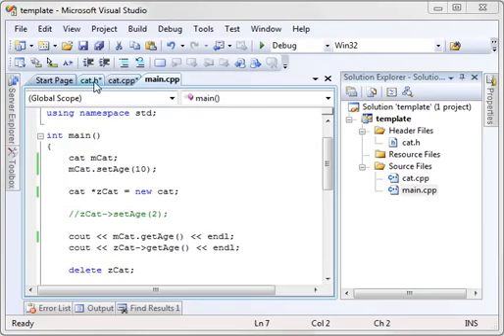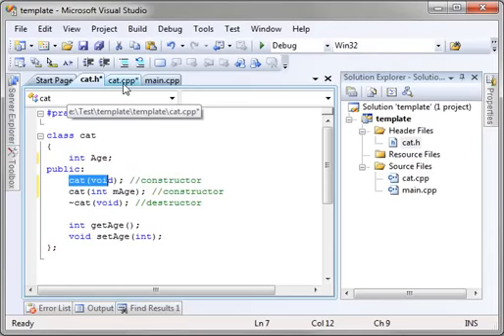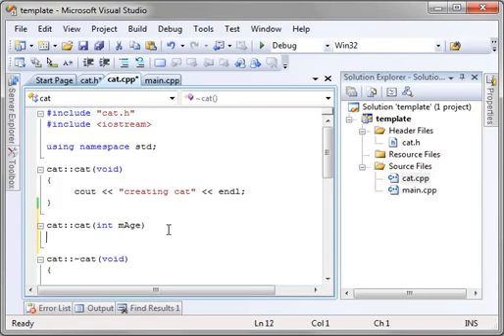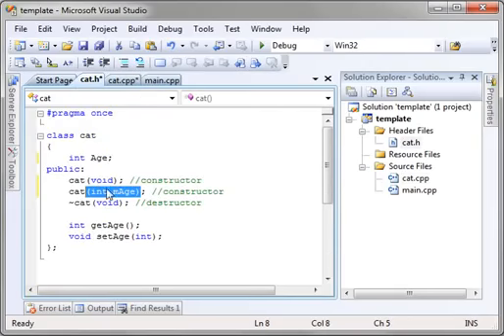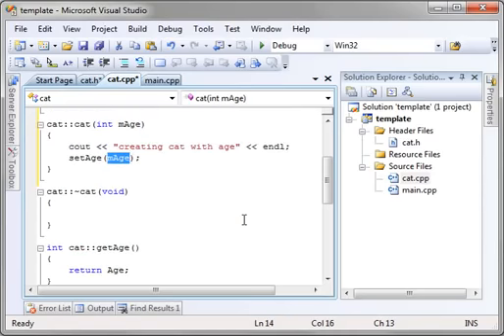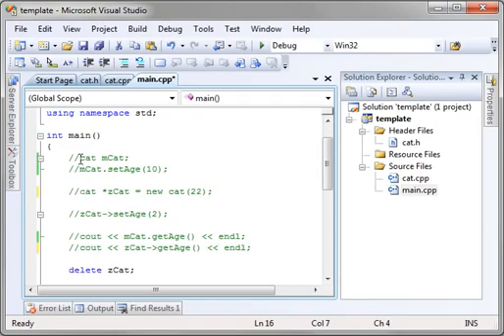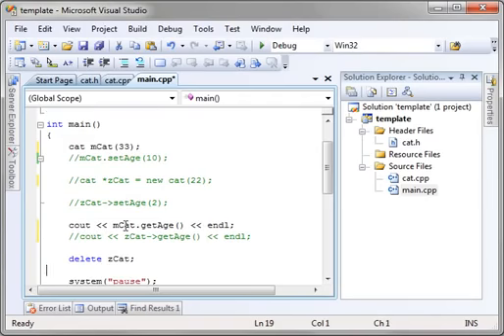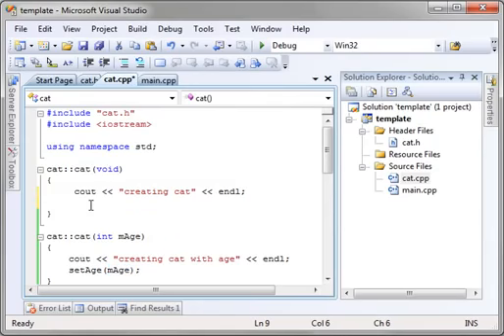C++ 22 Class Constructors Part 2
C++ 22   Class Constructors

Our Websites